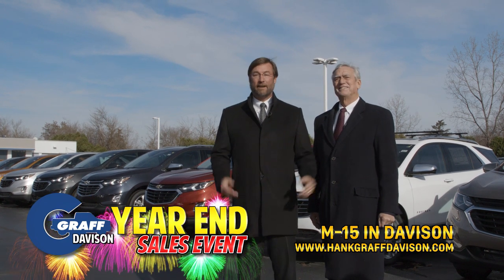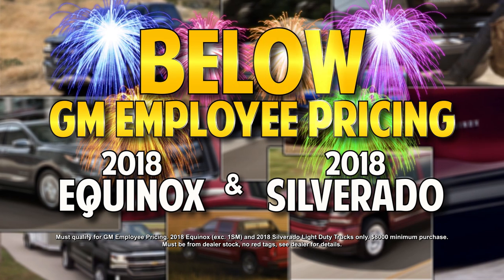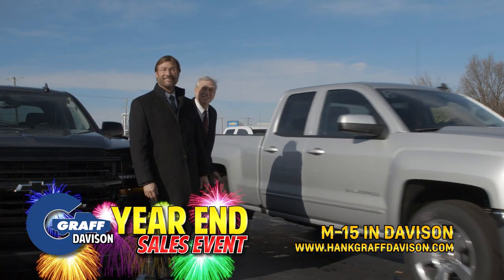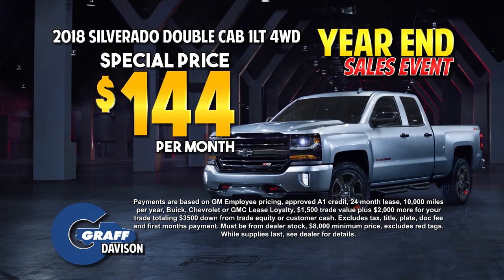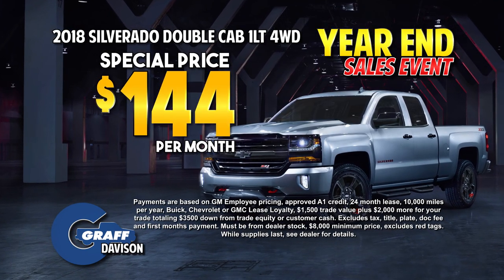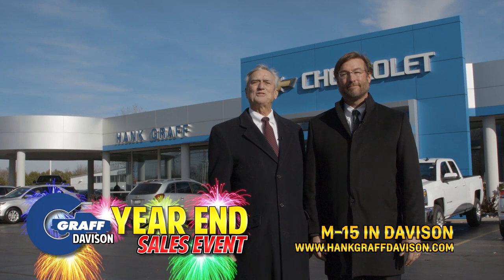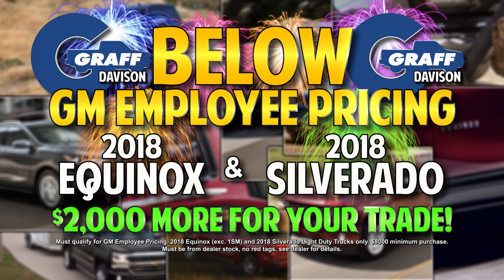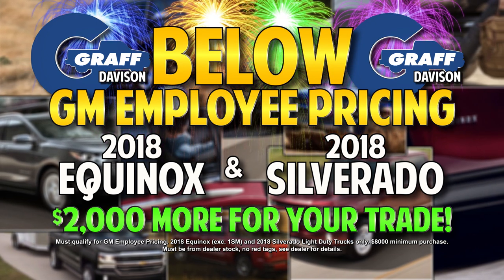Year End Sales Event Below GM DAVISON